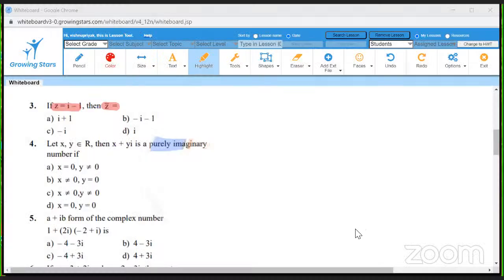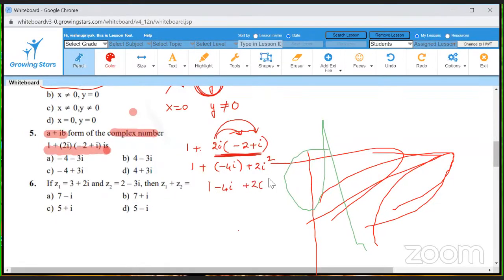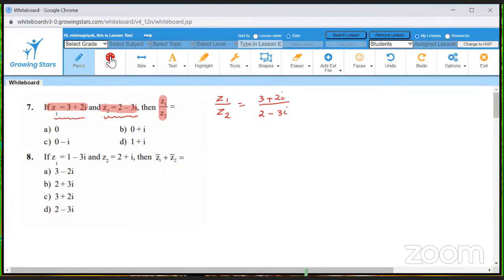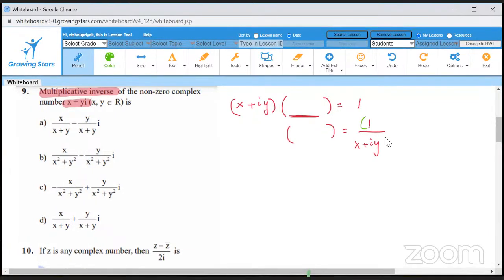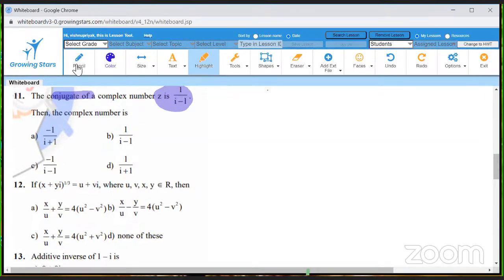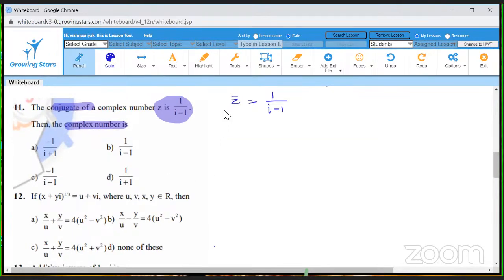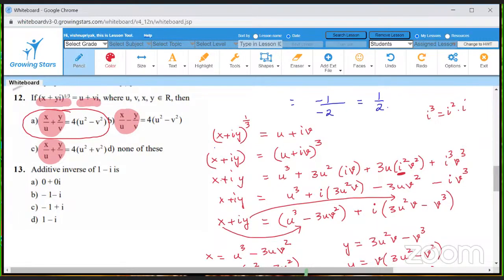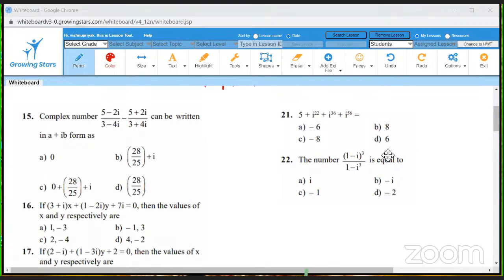Rotary Sankalp - KCET- Maths- Class 2 - Complex Numbers and Quadratic Equations